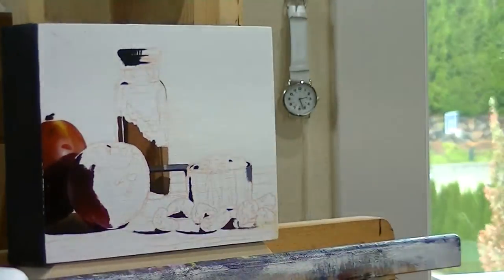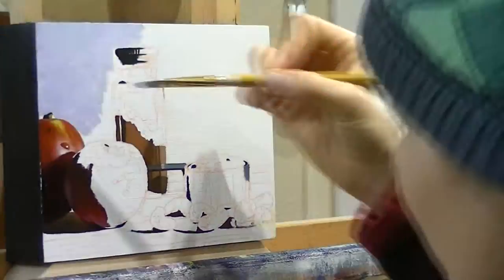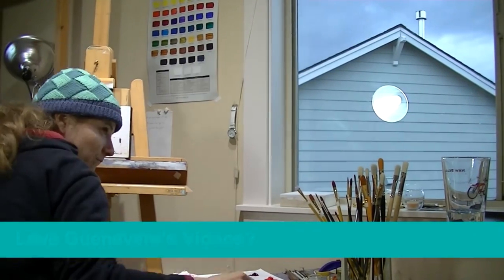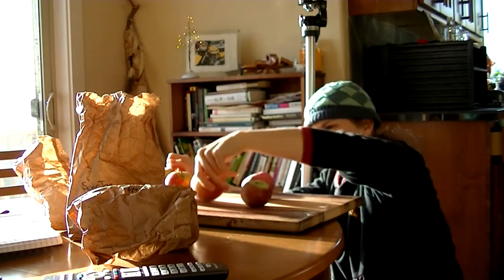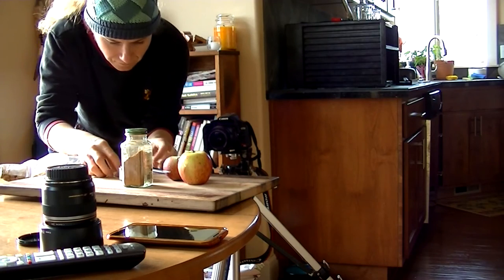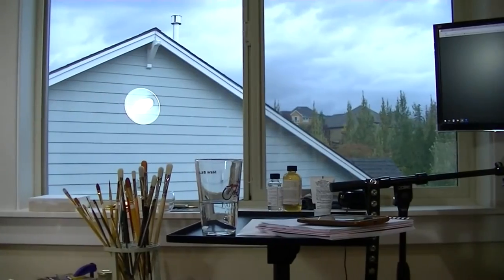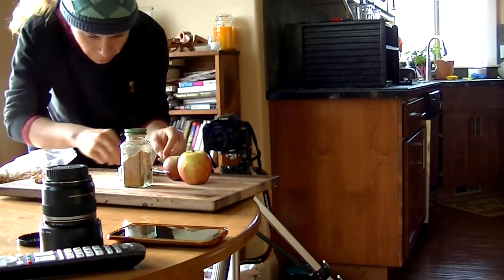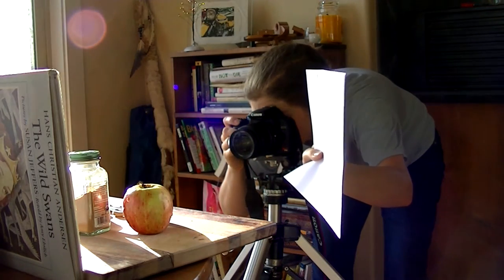From Candy to Healthy in one Still Life oil painting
My inspiration for going from painting candy to painting a healthy breakfast in one still life. This video is a bit more of an artist vlog style showing you how my morning oatmeal turned into an oil painting. This still life came from an evolution of inspiration. I share my thought process that lead to this painting. I still show you my painting process in time lapse but have also included bits of the process that comes before starting a painting.  I used the whole ingredients of my oatmeal, local apples, cinnamon, cashews, and steal cut oats, to create a fun and health inspired still life.